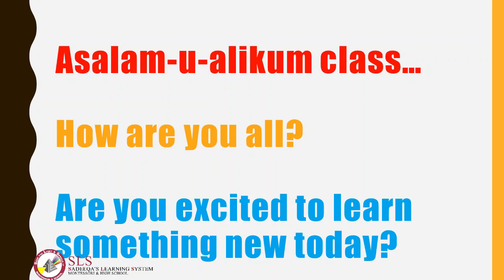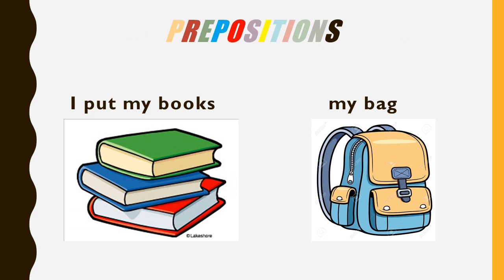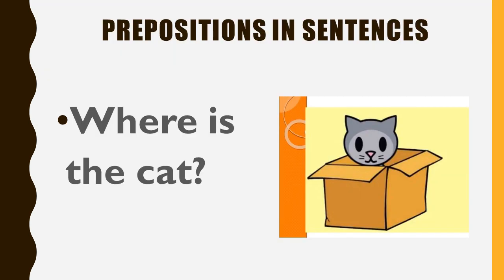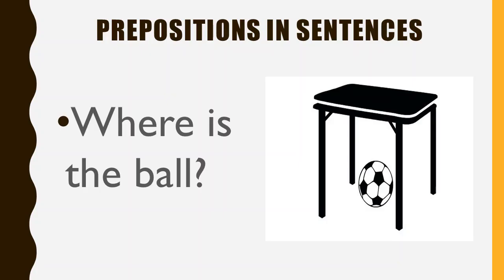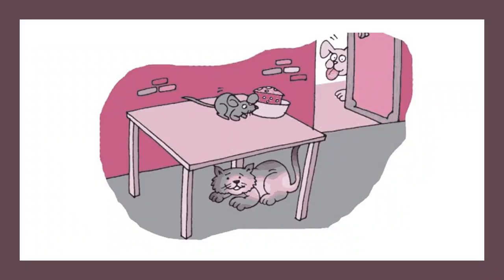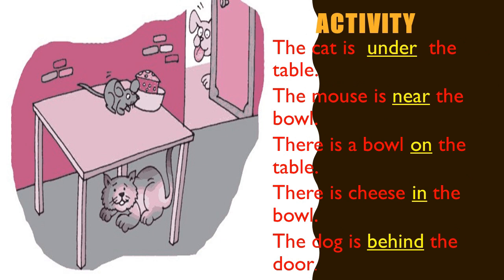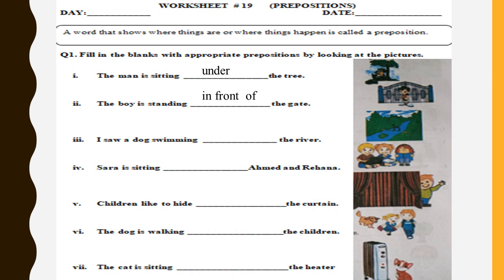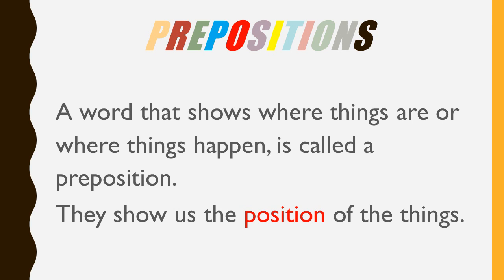Prepositions - Concept Building